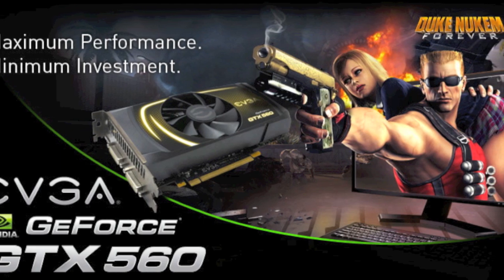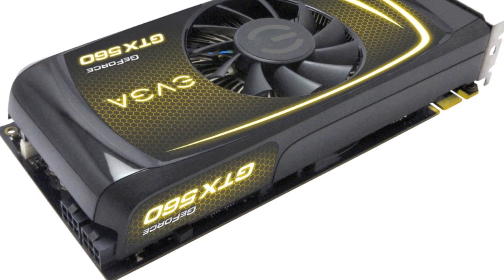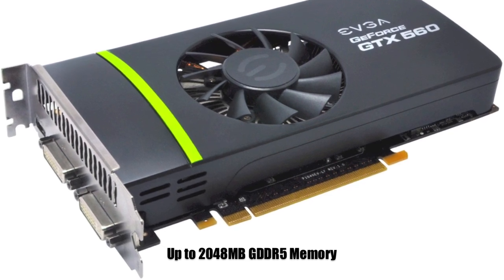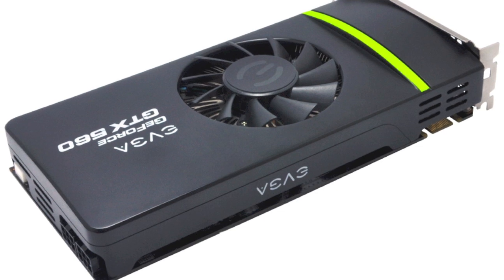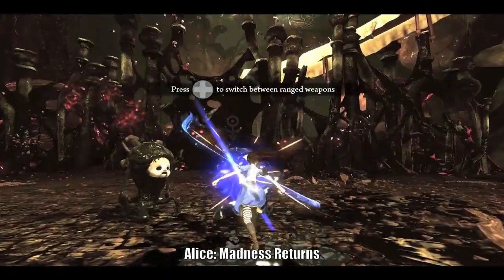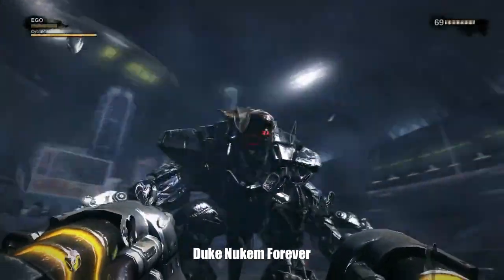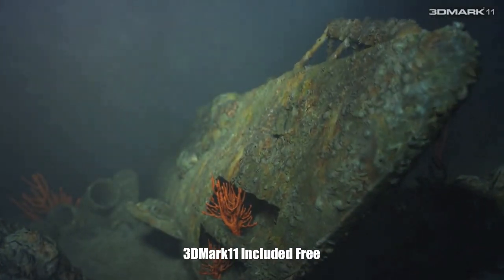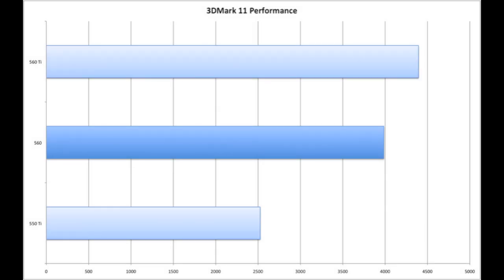EVGA GTX 560